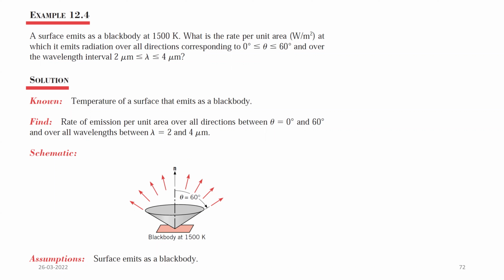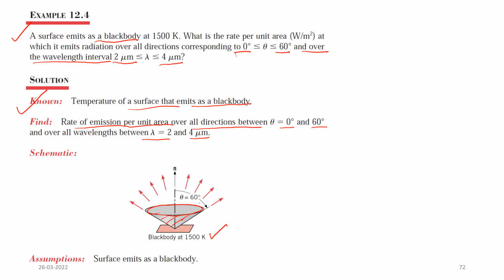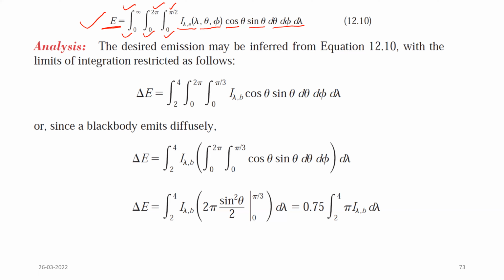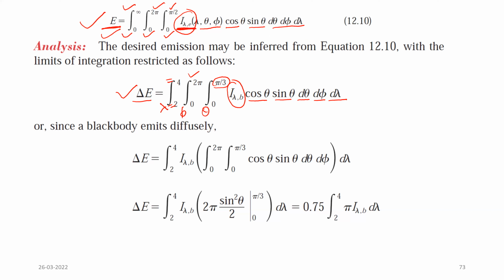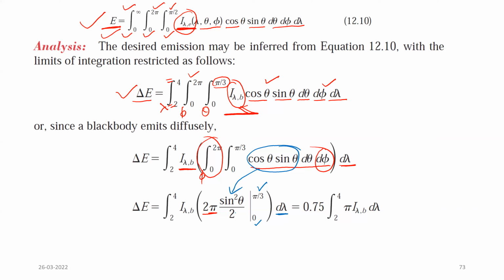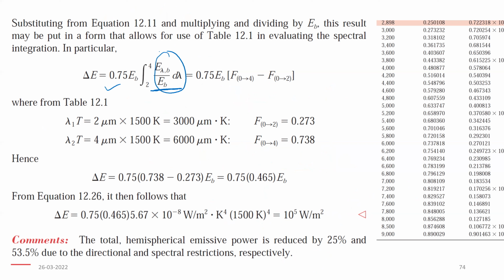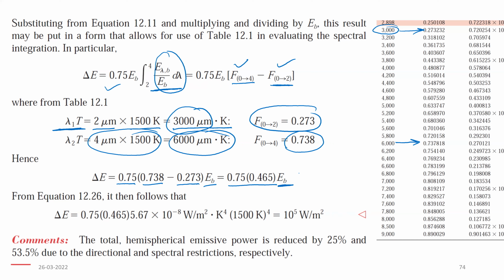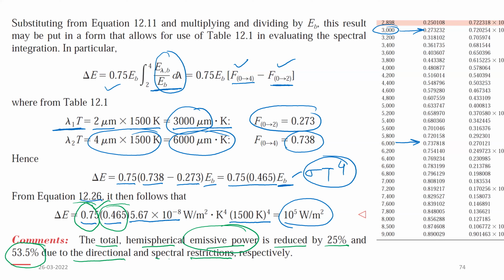Lecture 11 Radiation Numerical Problem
Numerical Problem considering directional spectral emission